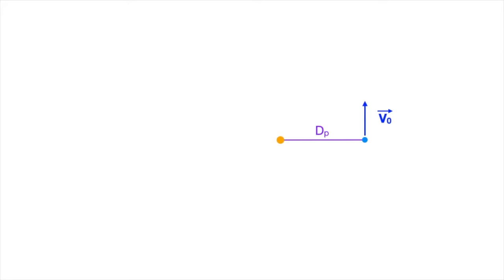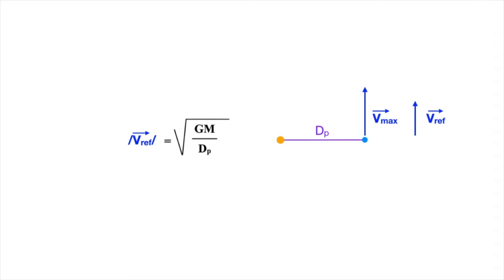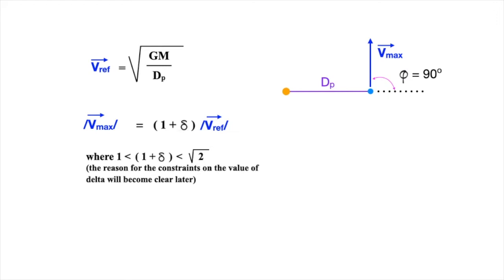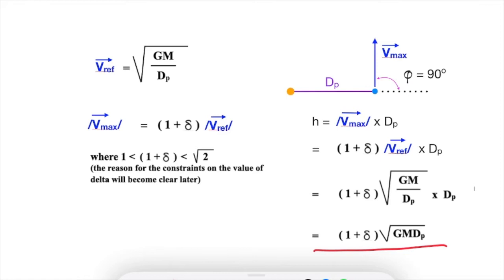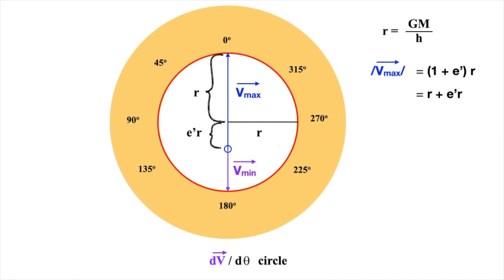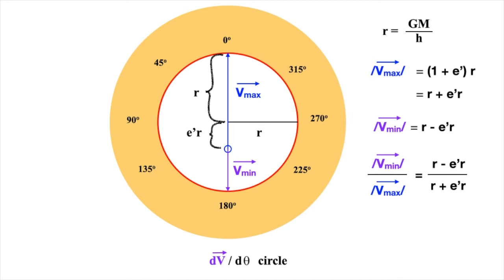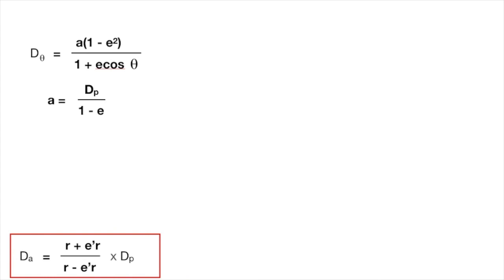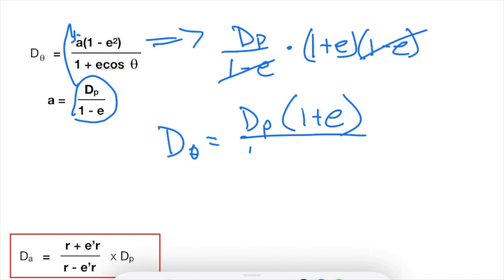Feynman's Lost Lecture and Beyond: Part 5.4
Kepler, Newton, and The Motion of the Planets.  Part 5.4, "An Ellipse?  Applying the dV/d-theta circle to non-circular orbits", is one of a series of videos examining Feynman's famous lecture on Newton's Principia and the Nobel prize-winning physicist's attempt to reconstruct Newton's proof of Kepler's first and second laws without recourse to calculus.  Feynman's approach involved vector analysis in vector space, Newton's laws of motion and gravity, and the geometry of ellipses.  The video series then builds on Feynman's foundation to construct novel, quantitative, and formula-based proofs of Kepler's first law and his third law (in the case of non-circular orbits) by utilizing only the mathematical tools of analytic geometry and trigonometry.  In the last video, "Final Exam", the viewer is shown how to find the equation of a planet's orbit when given only its position and velocity at an arbitrary moment in time, without recourse to calculus.